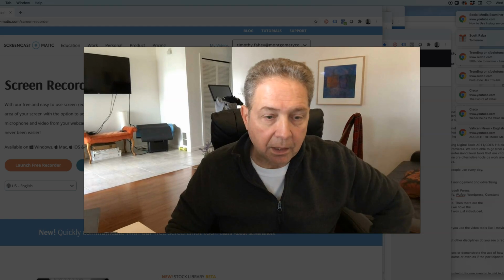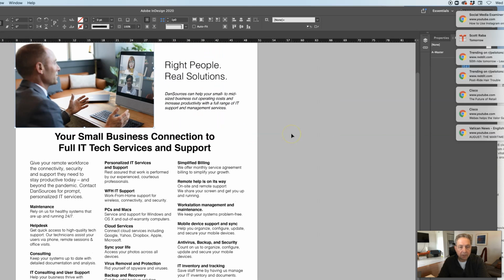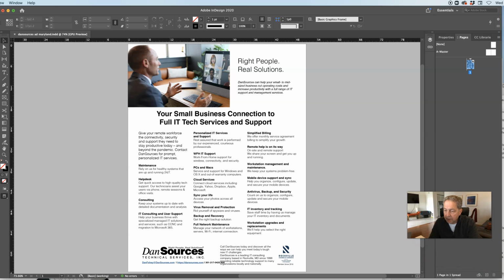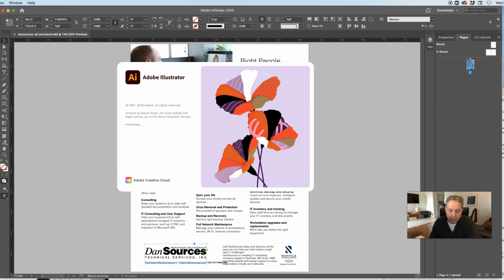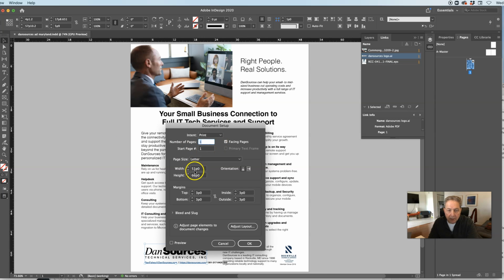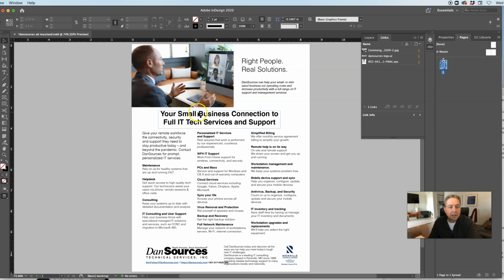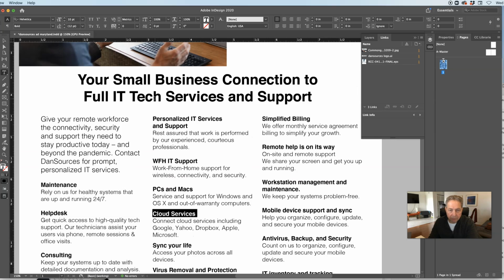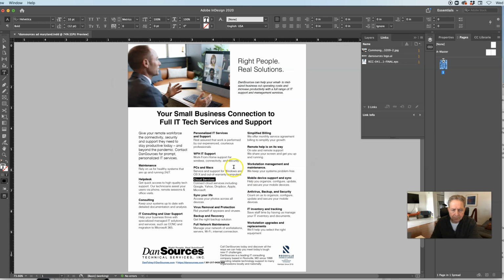How to edit an InDesign file, using Adobe Illustrator and making a .png file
How to edit a flyer for DanSources Technical Services, using with screen sharing software Screencast-O-Matic how to use Adobe InDesign and Adobe Illustrator.